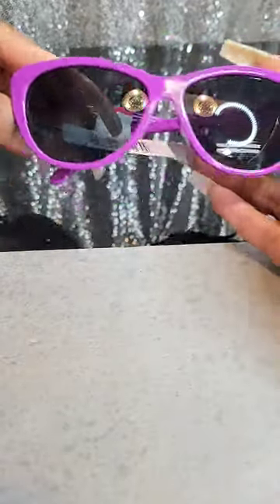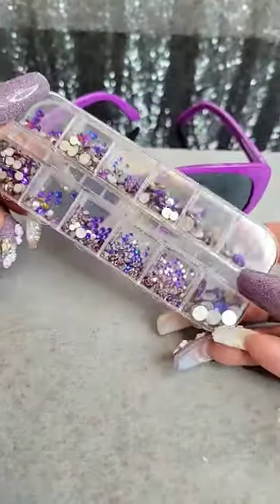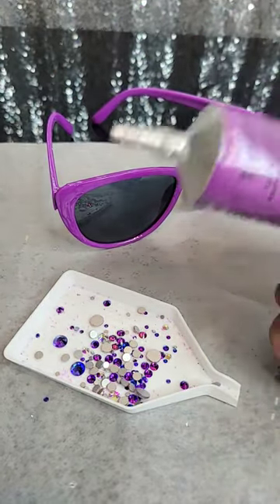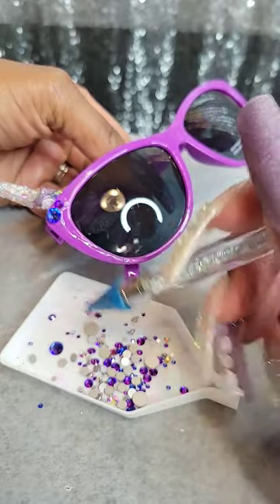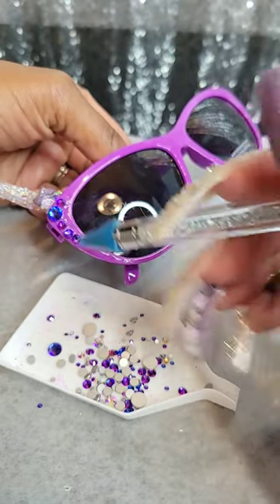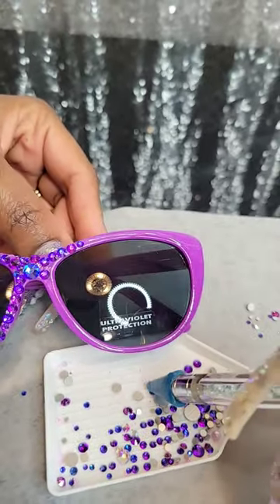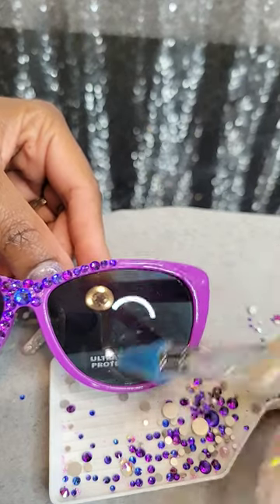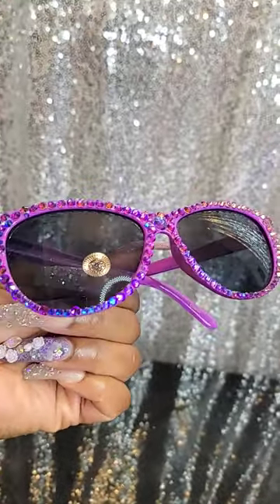DOLLAR TREE DIY GIFT IDEA - RHINESTONE SUNGLASSES 😎💜